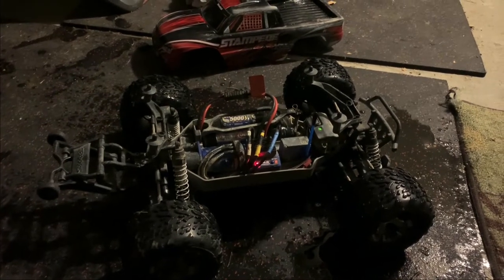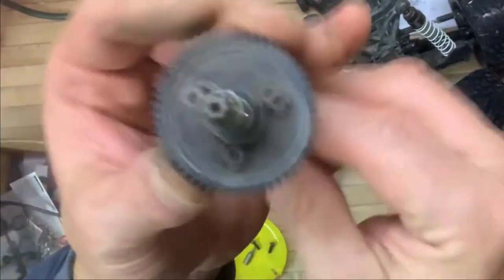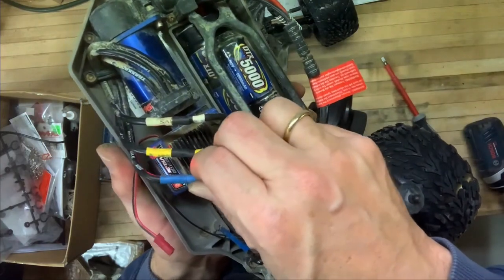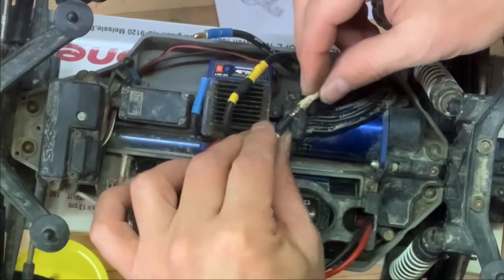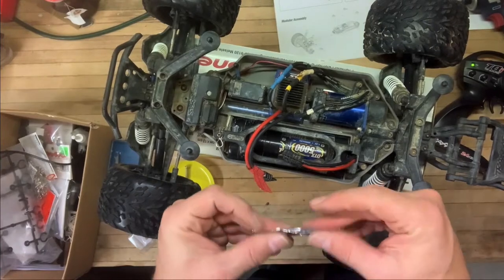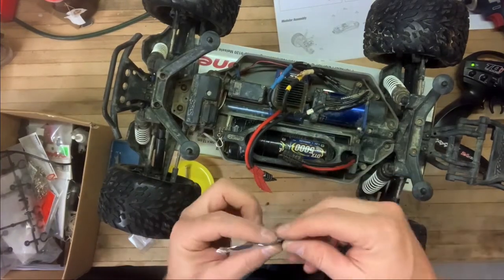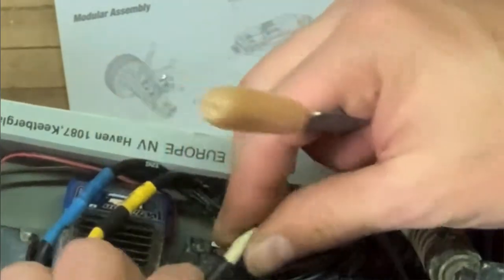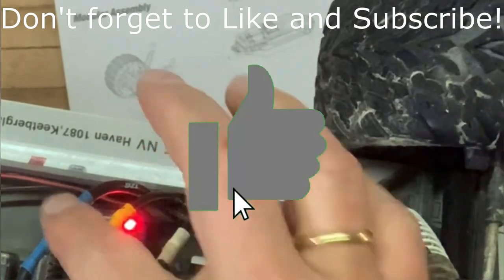RC Car Stutter Fixed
Here is how I fixed my RC car Cogging problem. Turned out to be an issue with the power connector to the motor.